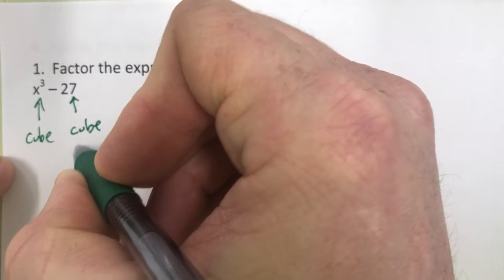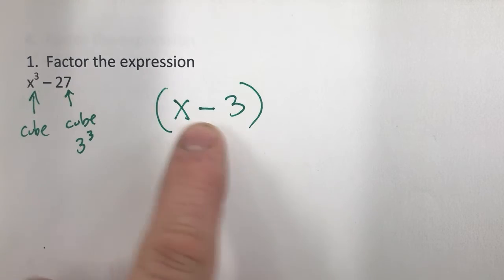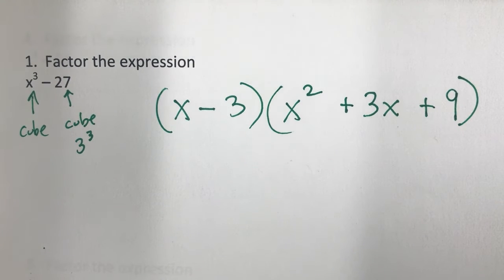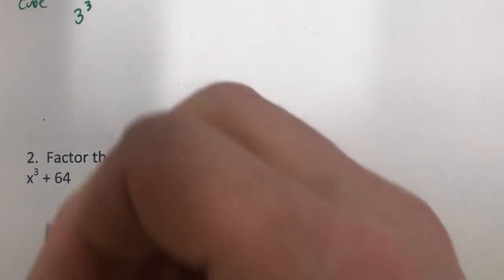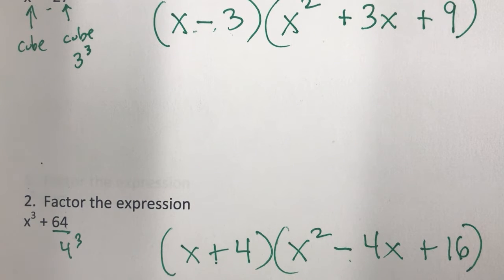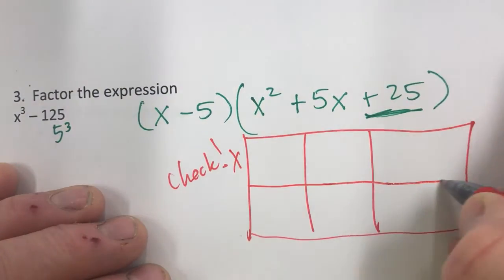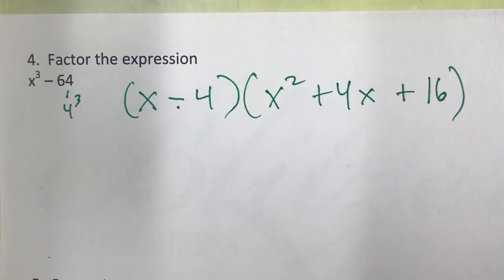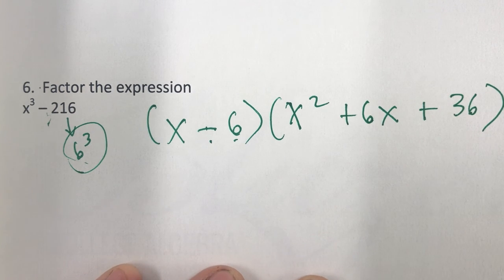Sum of Cubes and Difference of Cubes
This video explains how to factor polynomials using the sum/difference of cubes routine.